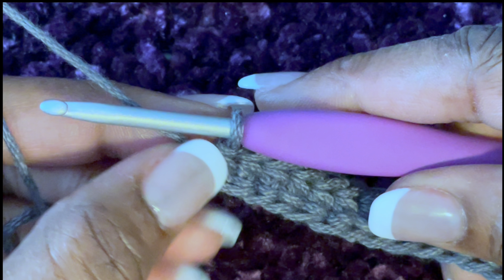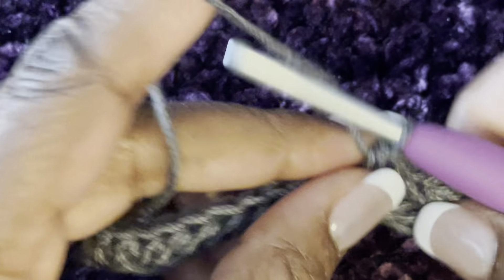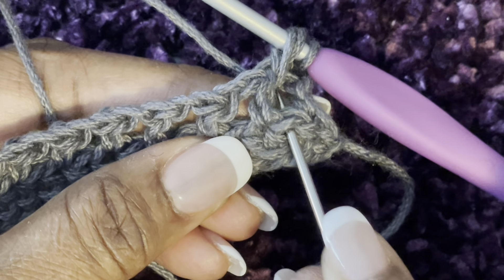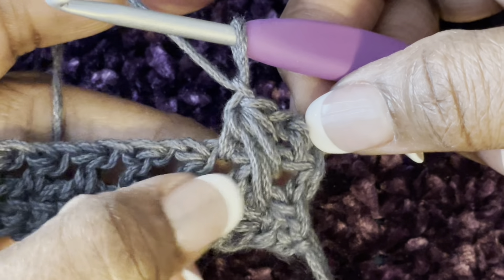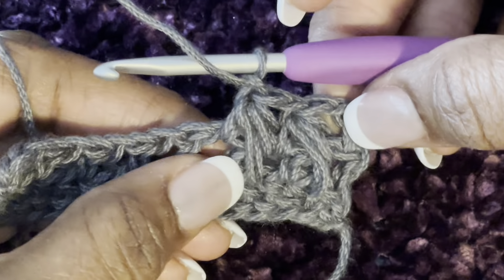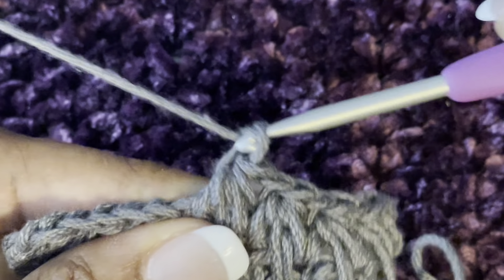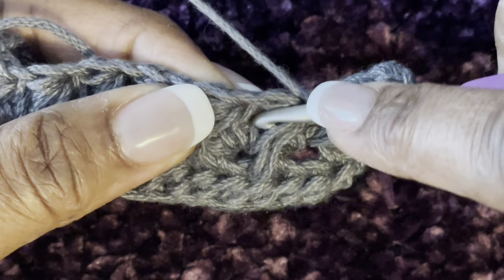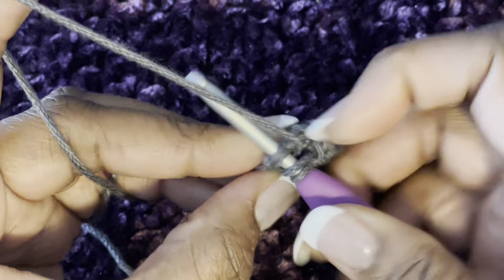😃💜🧶 how to make… feather stitch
💍💜 My wedding registry for those who have asked

💜My Setta’s Place Mug & Tea-shirt  & Things 😃😃😃💜🧶 -
🧶💜🧶Where to get my patterns  -